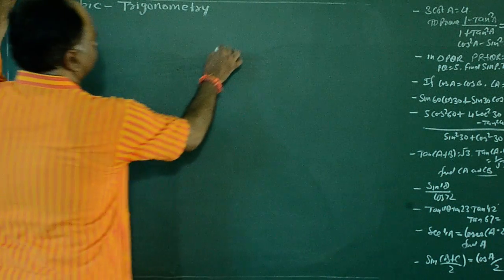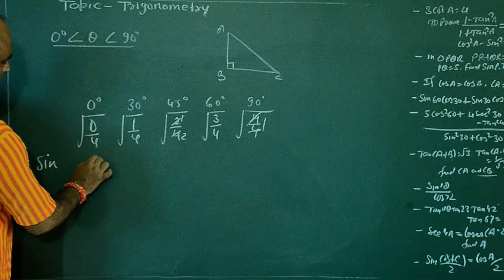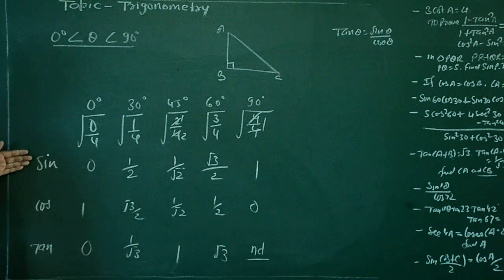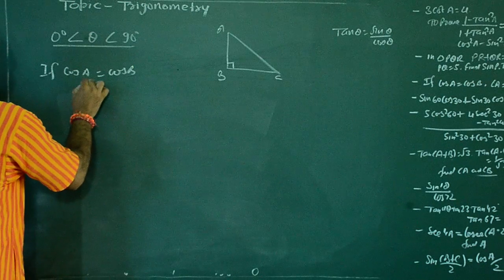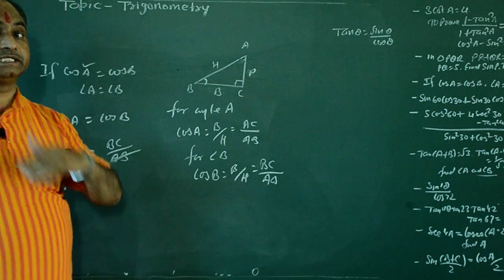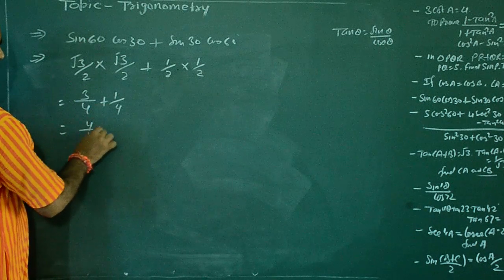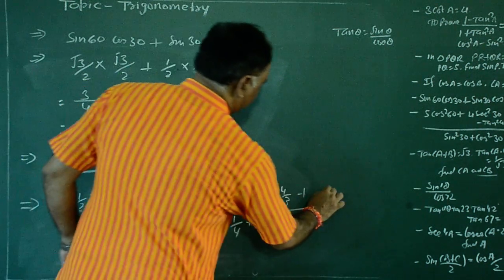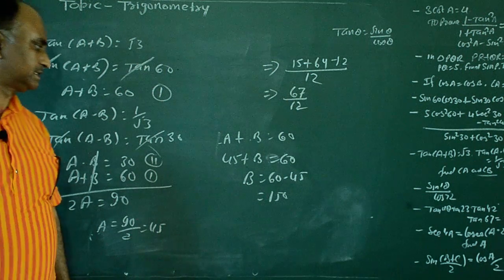class 10 chapter 8 part 3